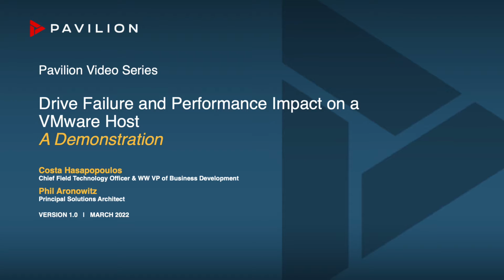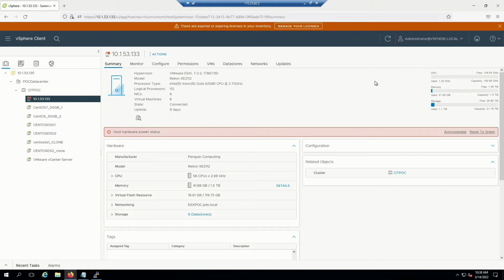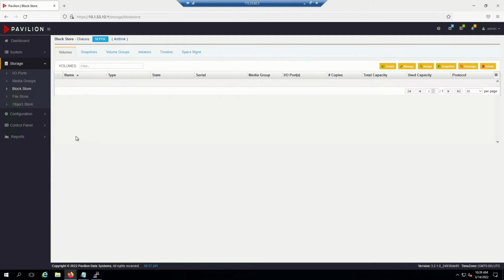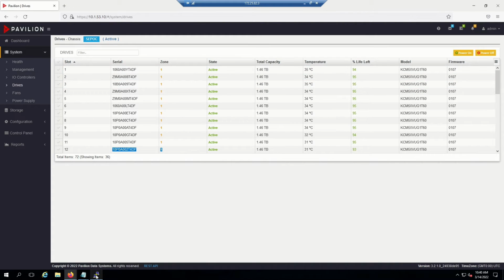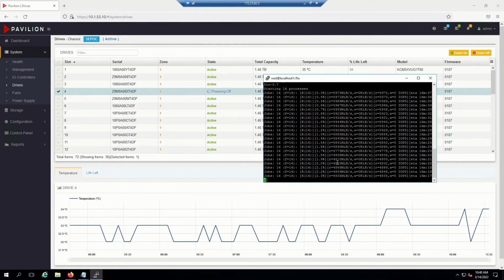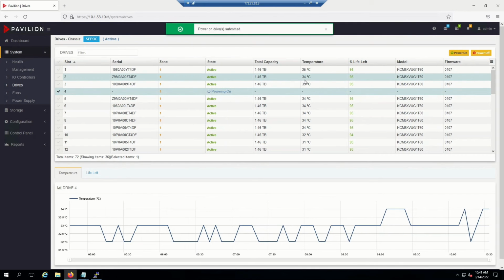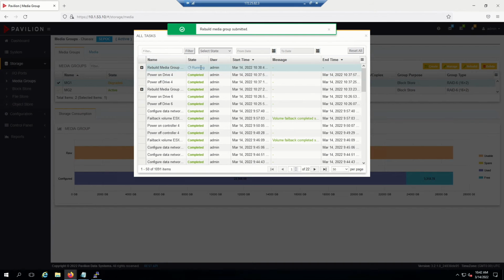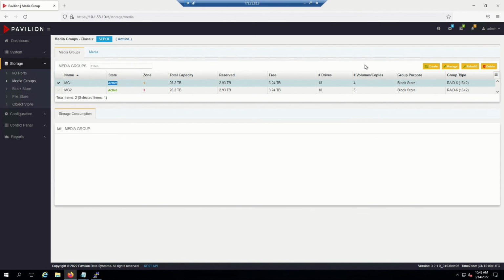Drive Failure in a VMware Environment a Demo - NVME-oF, NVMe-over-Fabrics, NVMe-RoCE, NVMe-TCP, NVMe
See Pavilions high performance storage with low latency for VMware perform when a DRIVE fails